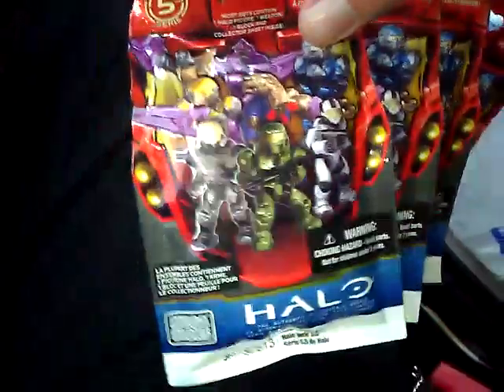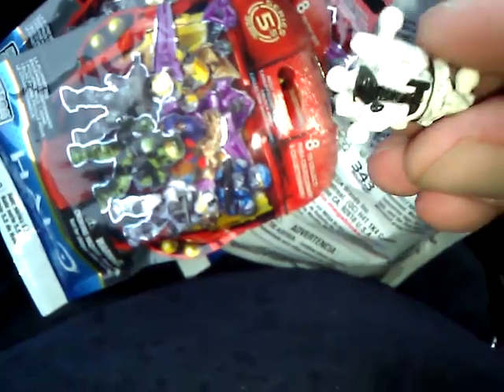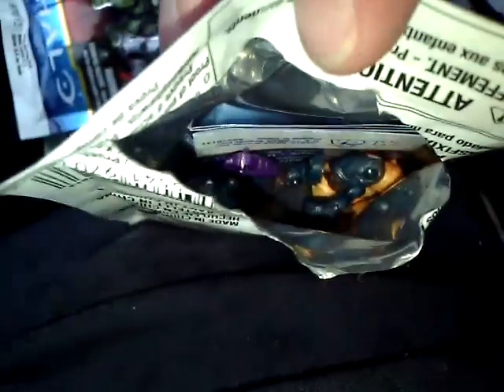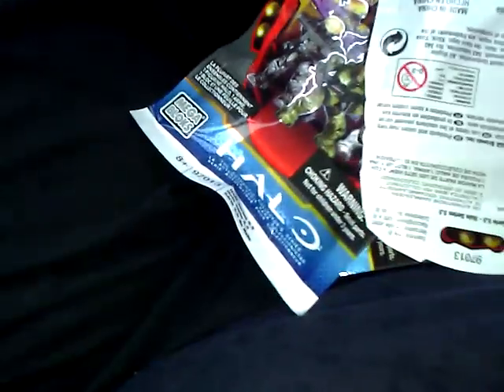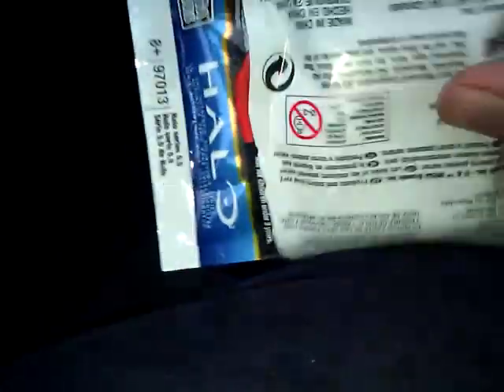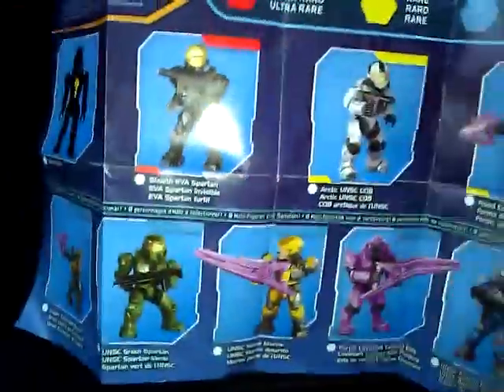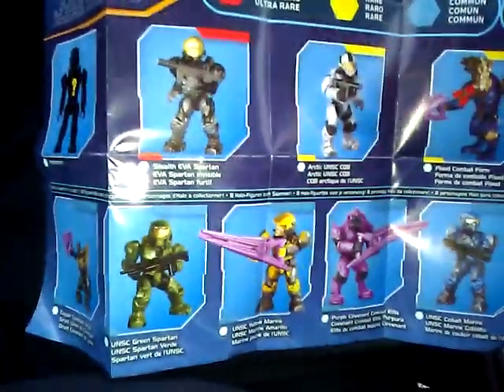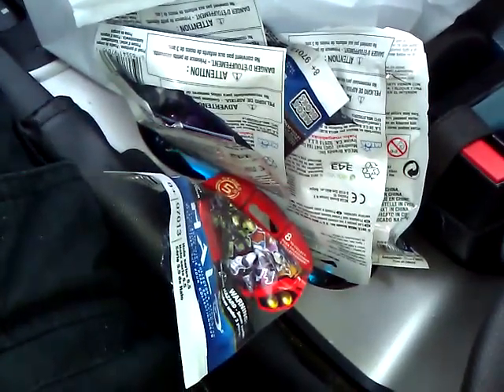S 5.5 Halo Mega Bloks singles Haul!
I was very pleased to find this on a random trip to TRU!